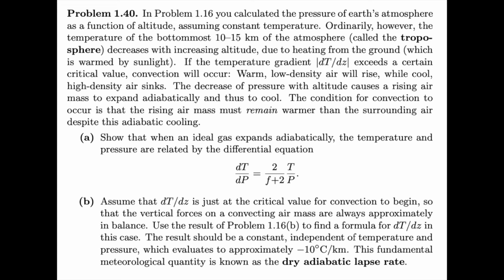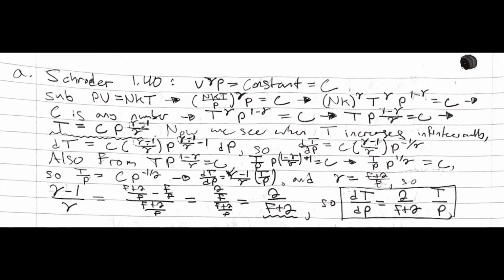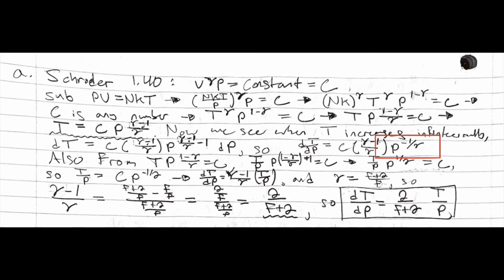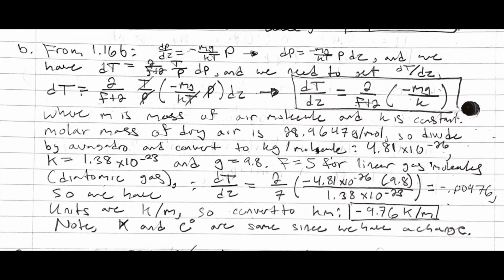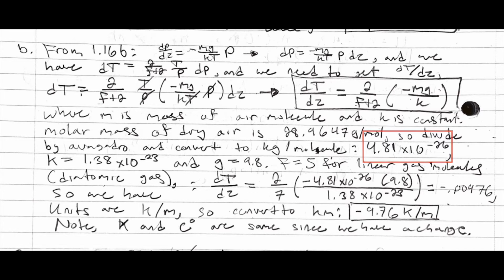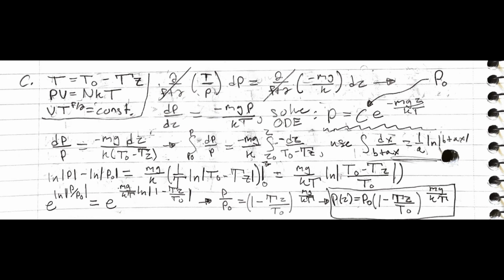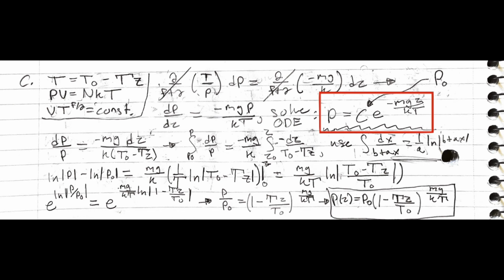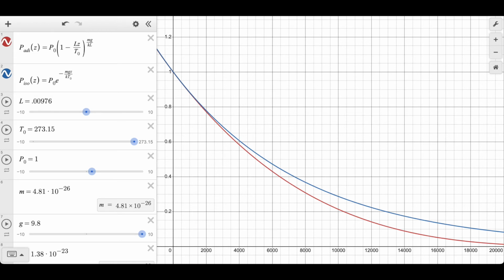Thermo/StatMech Homework 1: Problem #3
My solution for problem #3 on homework 1!